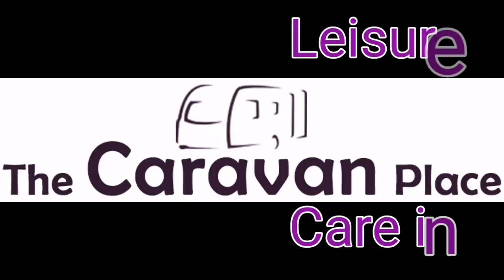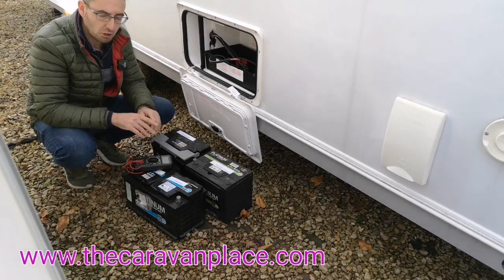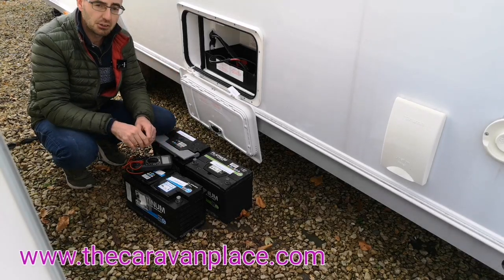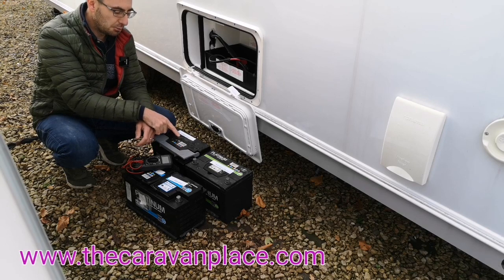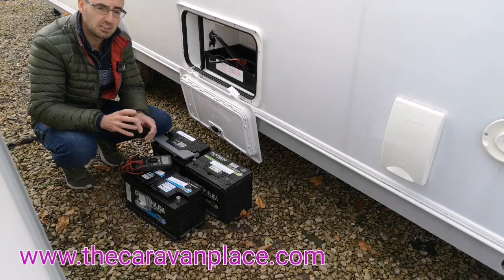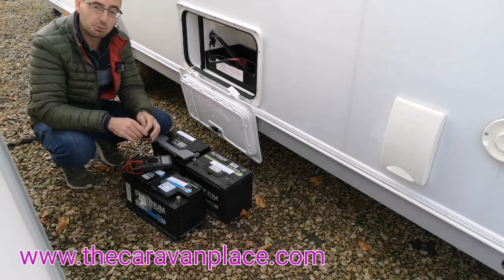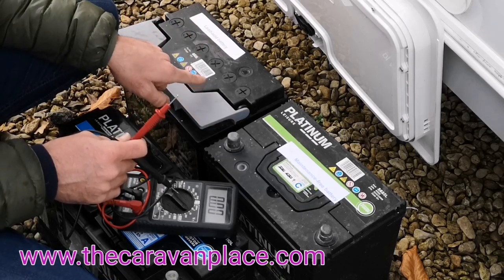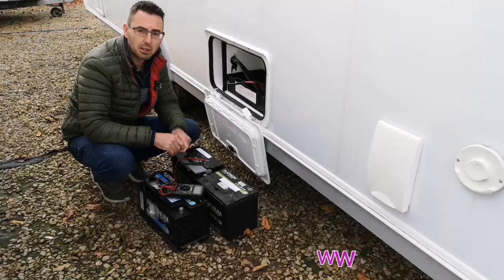Caravan battery. what should you do with your leisure battery?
Caravan battery. What should you do with your leisure battery to keep it in the best condition? your caravan battery should be a leisure battery, there are different types of caravan battery from Lead acid leisure battery to Gel leisure battery.

All leisure batteries should be maintained and we give some tips on how to get the best out of your caravan battery and how to make sure it lasts

you should use a charger similar to this